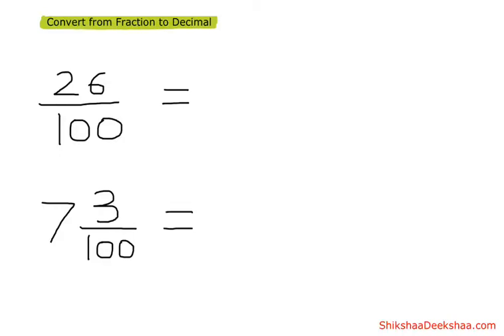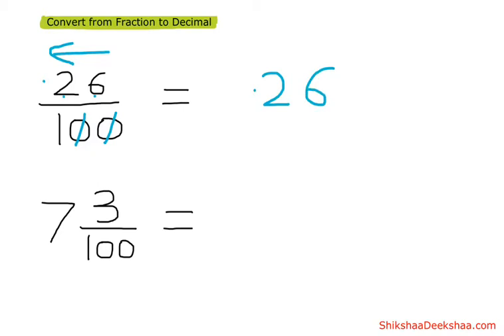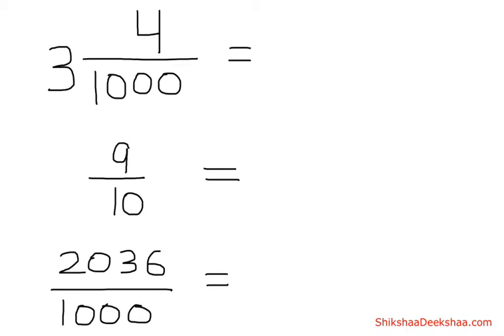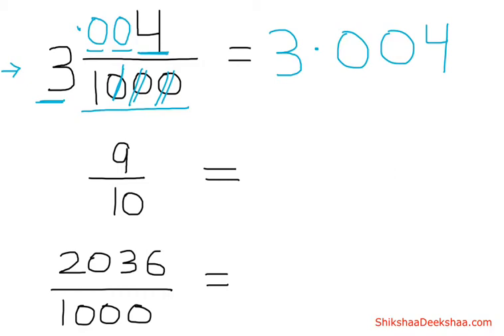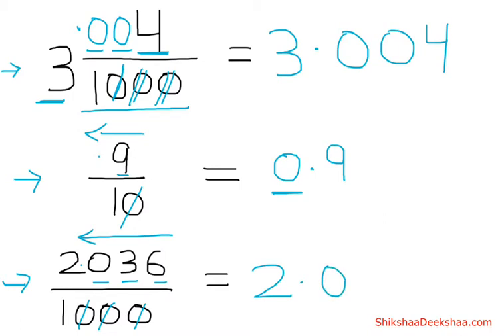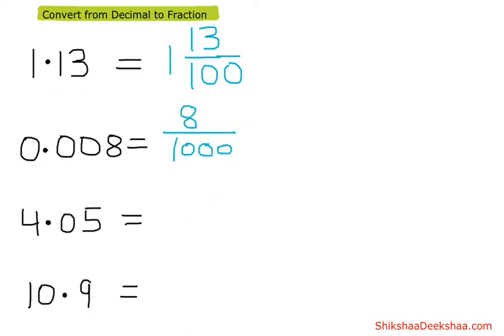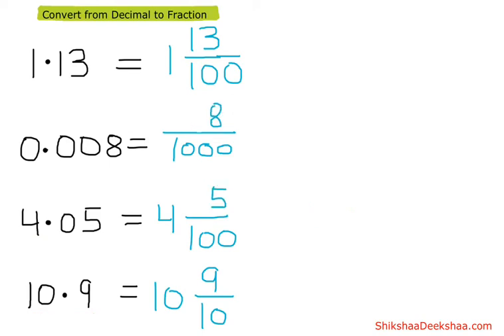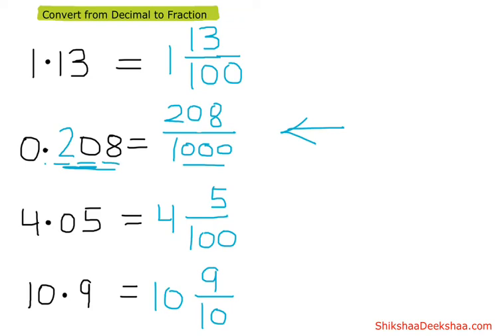Decimal System- part 2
Understanding Decimal System